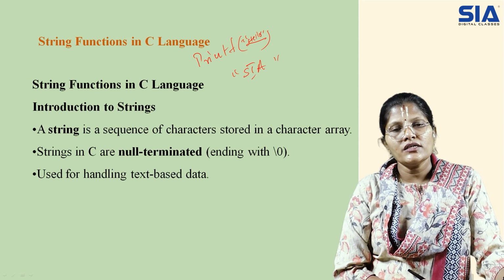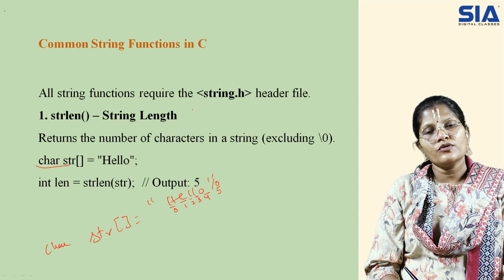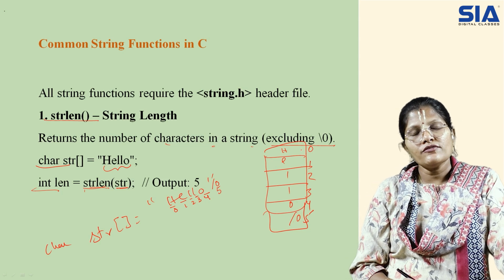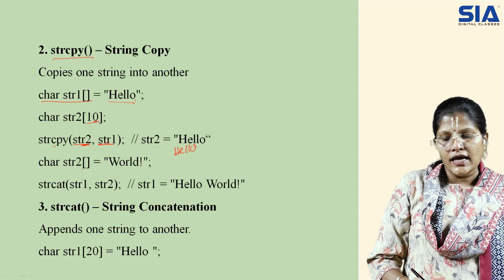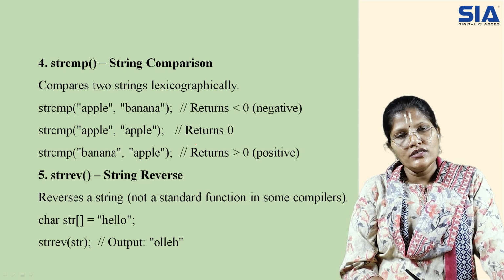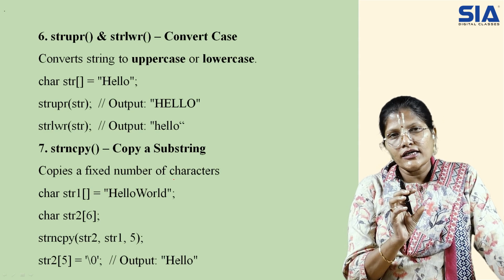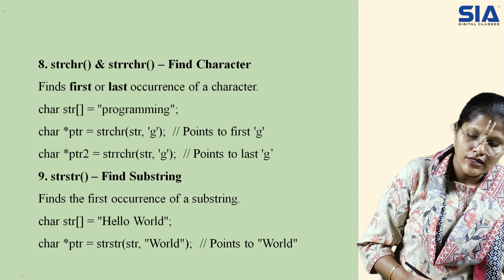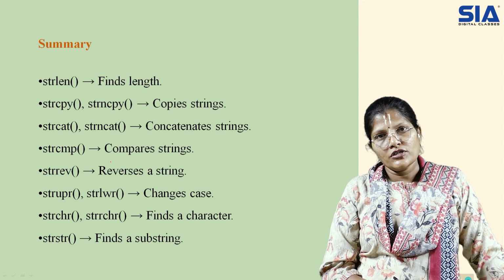String Functions in C Language